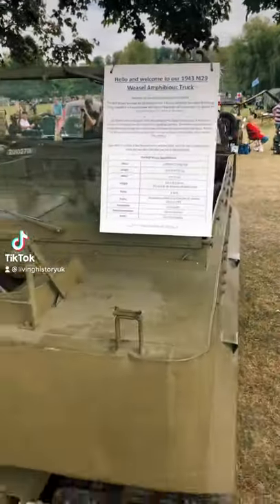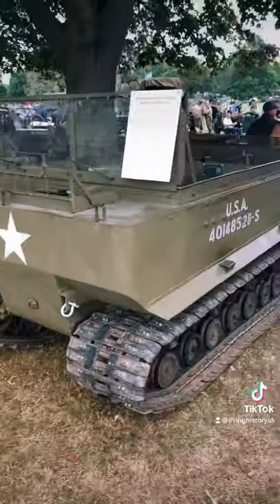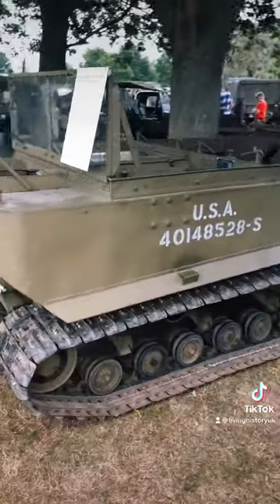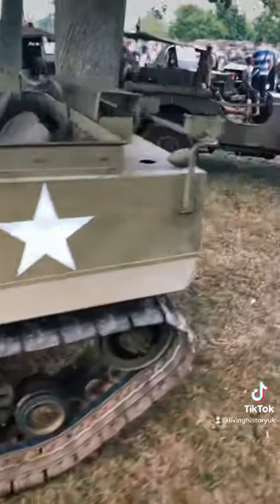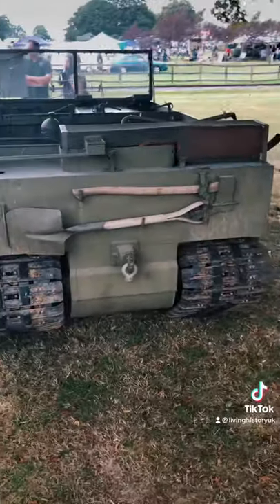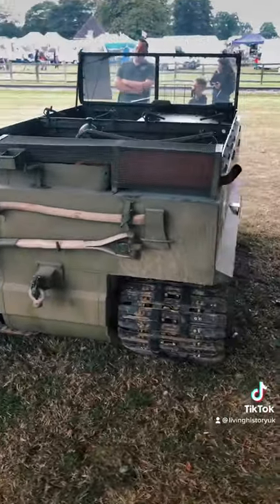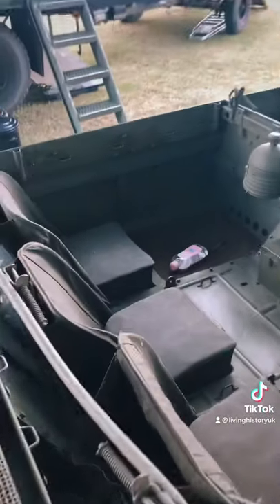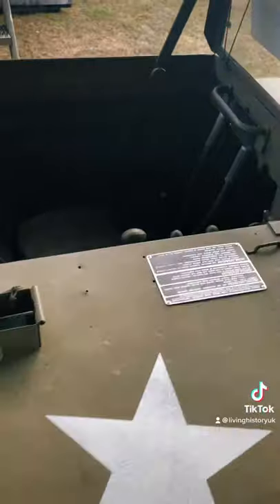M29 Amphibious Truck